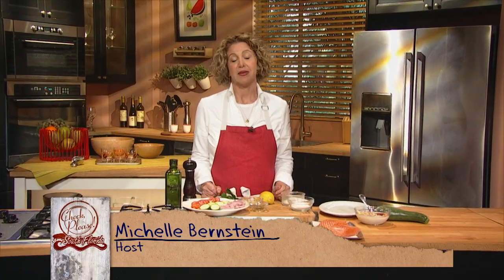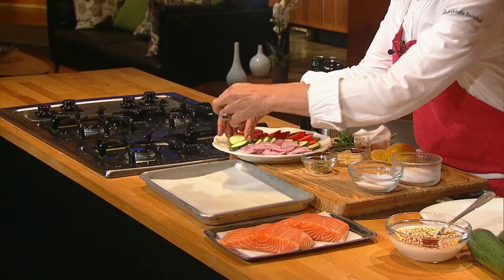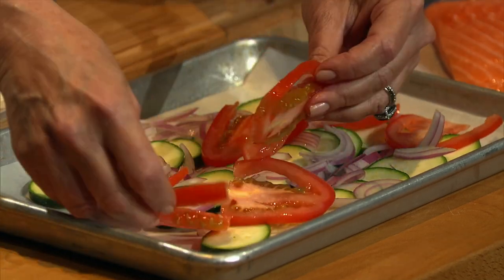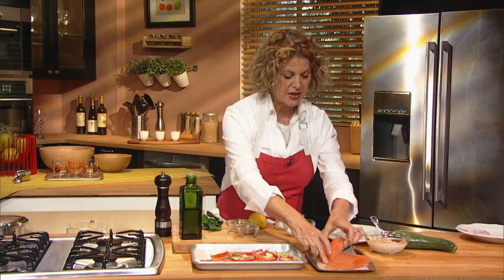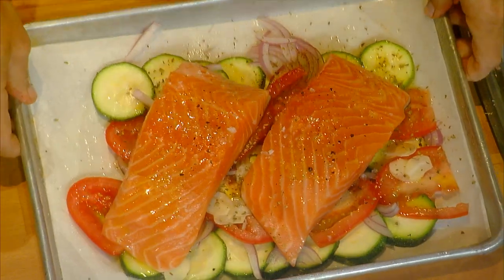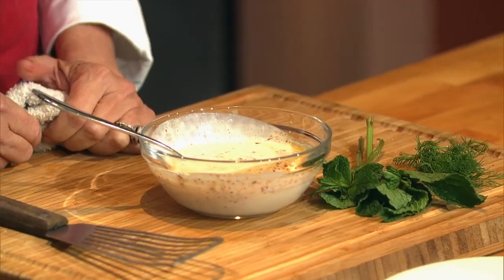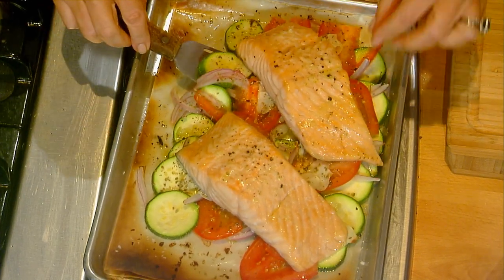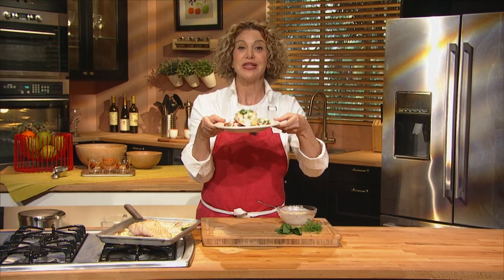Salmon With Zucchini | Michy's Munchies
Check out Chef Michelle's recipe for Roast Salmon With Zucchini!